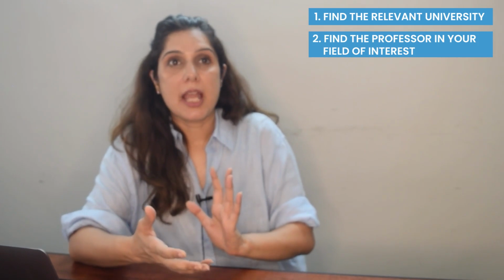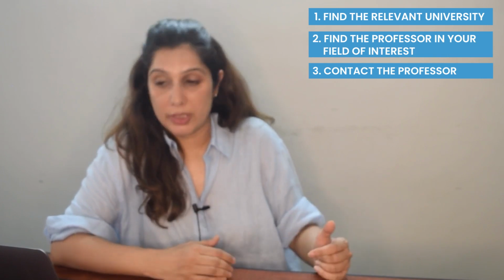How to apply for masters program in Japan | Education Japan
Welcome to Education Japan — your trusted guide to studying in Japan! 🇯🇵
We help students explore universities, courses, scholarships, and life in Japan through expert insights, webinars, and real student experiences. Whether you’re planning for undergraduate, postgraduate, or language studies, we provide everything you need to make your Japan education dream come true.

Hello everyone. I'm Deepti Singh. I'm your admissions counselor for Japanese universities.
In this video, we will talk about the steps to follow while applying for a Master's or a Ph.D. program in Japan.

Watch the complete video for more information.